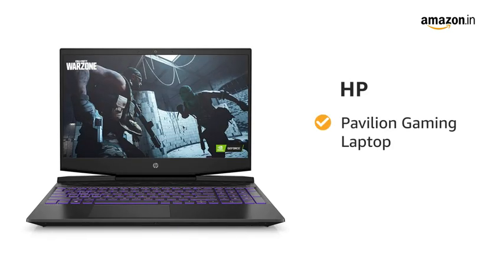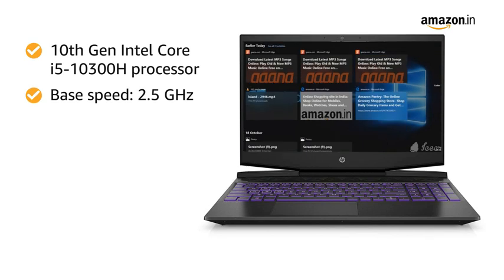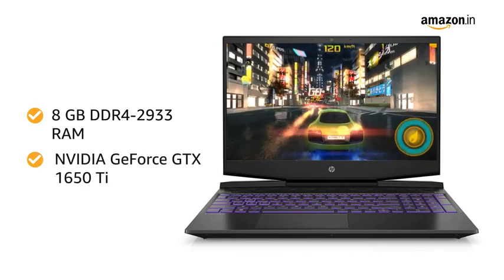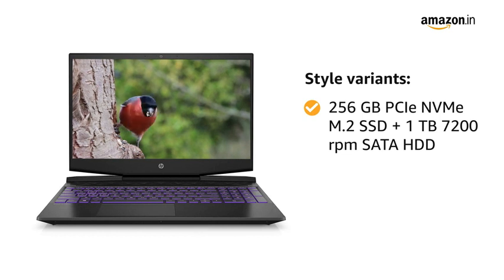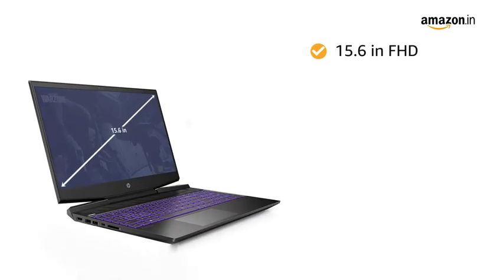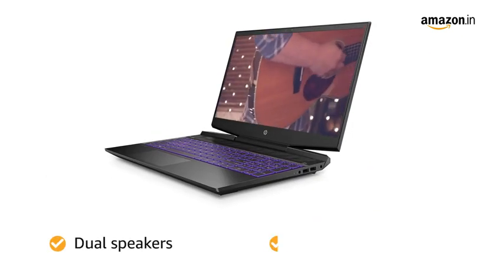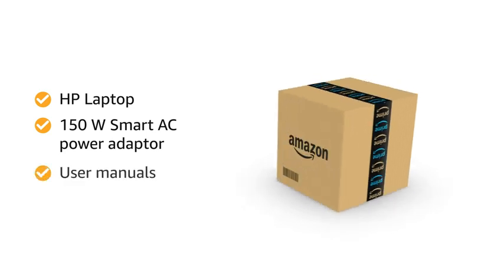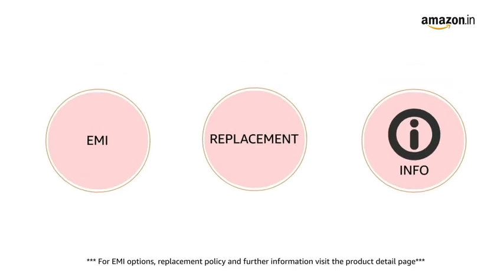HP Pavilion Gaming Laptop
Processor: 10th Gen Intel Core i5-10300H (2.5 GHz base frequency, up to 4.5 GHz with Intel Turbo Boost Technology, 8 MB L3 cache, 4 cores)

Memory & Storage: 8 GB DDR4-2933 MHz RAM (1 x 8 GB), upgradable upto 32 GB(2x16GB)| Storage: 256 GB PCIe NVMe M.2 SSD + 1 TB 7200 rpm SATA HDD

Graphics: NVIDIA GeForce GTX 1650 Ti (4 GB GDDR6 dedicated) | Keyboard: Ultra Violet backlit keyboard

Display: 39.6 cm (15.6") diagonal, FHD (1920 x 1080), IPS, micro-edge, anti-glare, 250 nits, 45% NTSC | Refresh rate: 144 Hz

Operating System & Preinstalled Software: Pre-loaded Windows 10 Home with lifetime validity, FREE Upgrade to Windows 11* (when available, refer product description for more details) | Microsoft Office Home & Student 2019